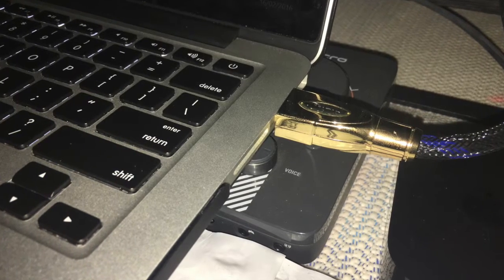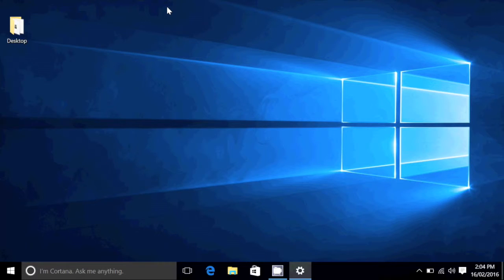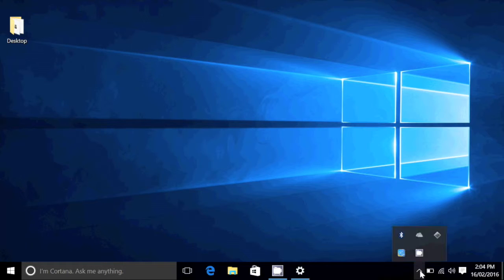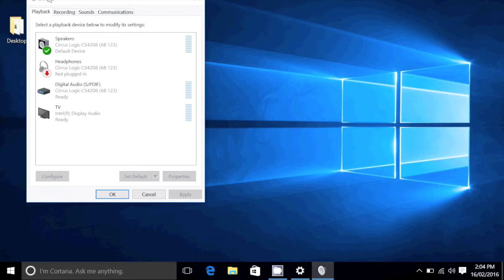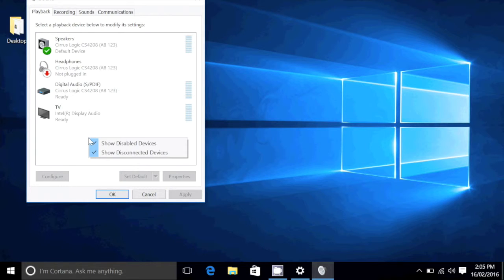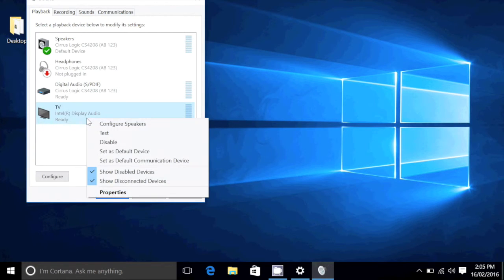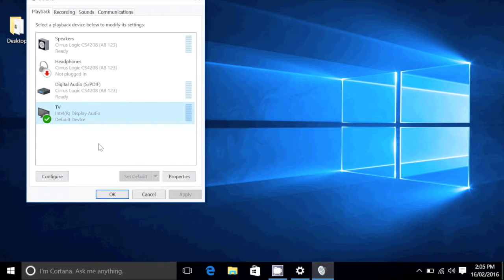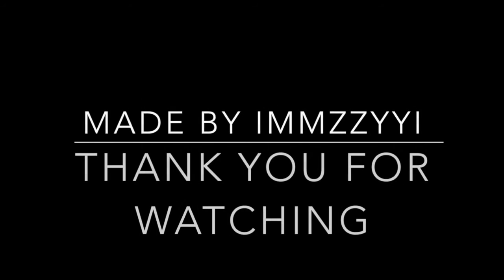How to get sound on your tv using a hdmi cord from your computer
Hi this is an updated version on windows 10 of my old video (talking this time instead of shitty music and subtitle and added tips i got from comments on my last video)